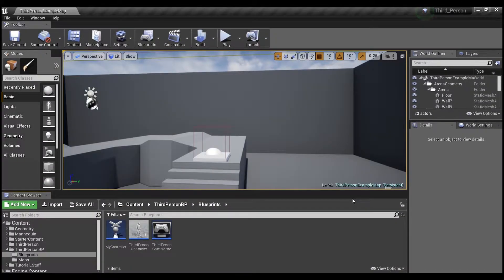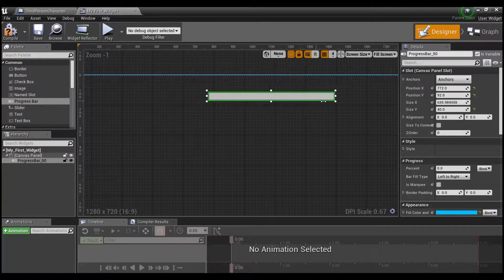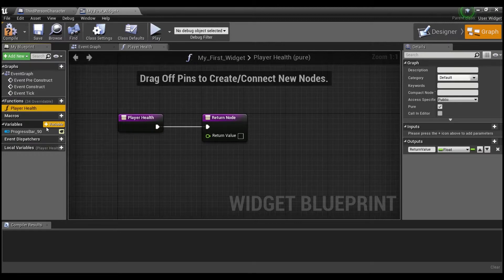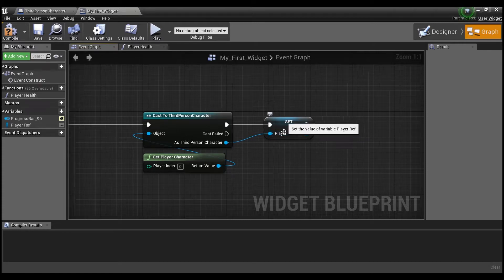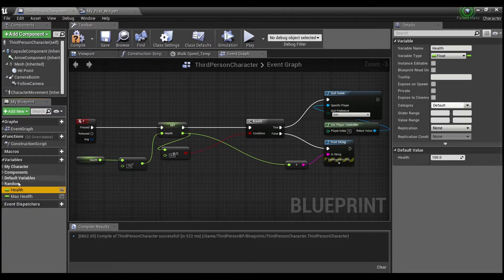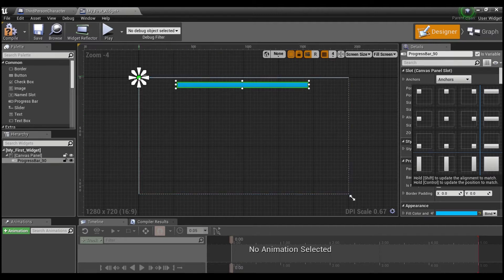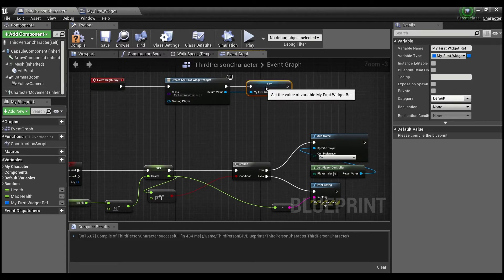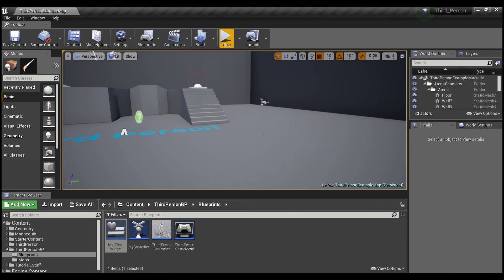Unreal Engine 4 Tutorial: Widgets and User Interfaces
Overview of the basics of widgets and user interfaces. How to link the mysteries of code to information displayed to the player in game.